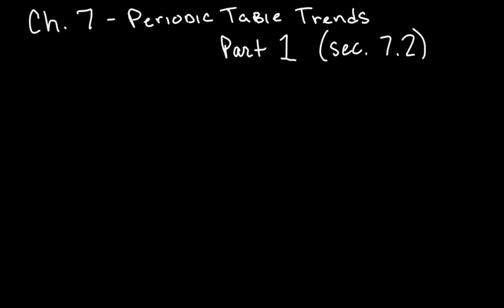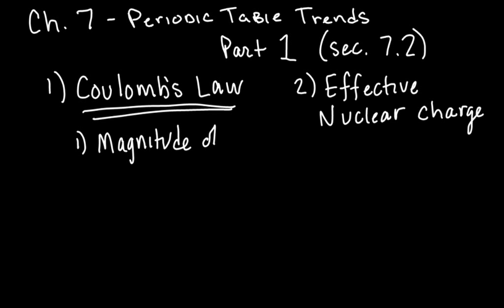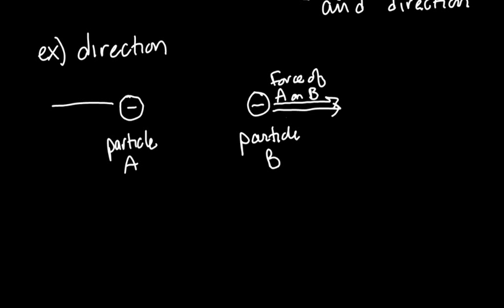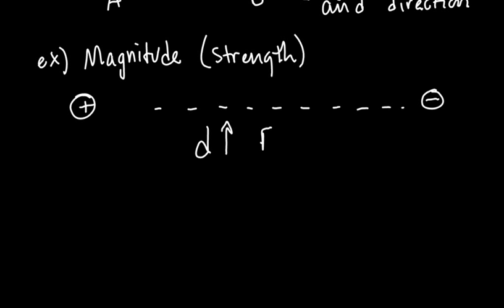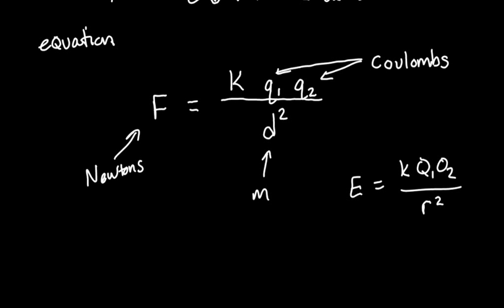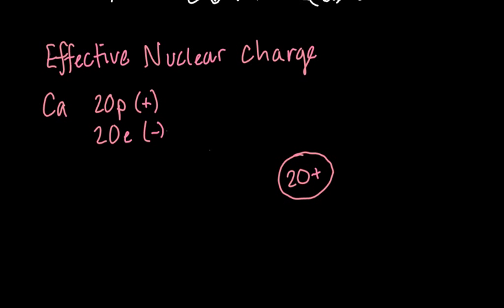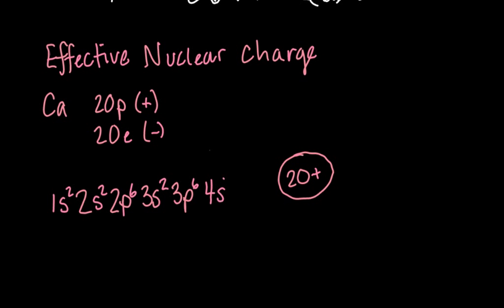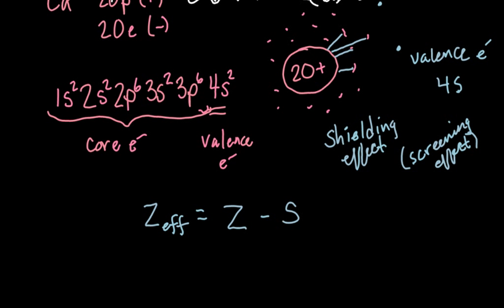Ch 7 coulombs law and effective nuclear charge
Part I chapter 7